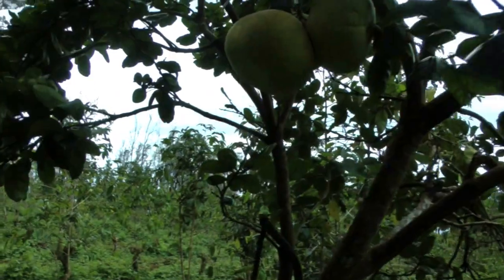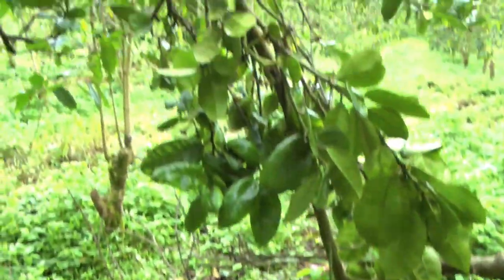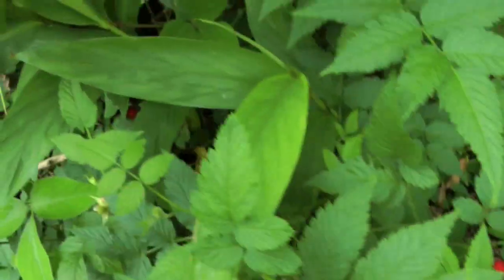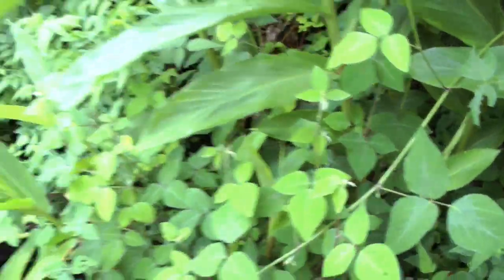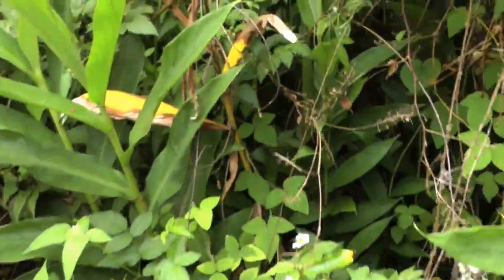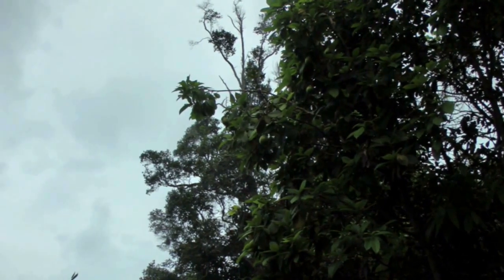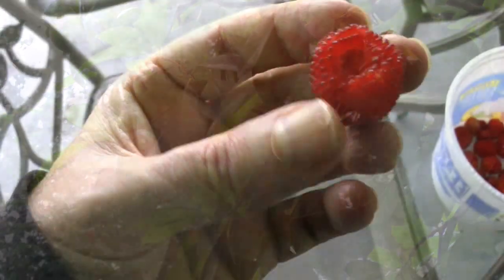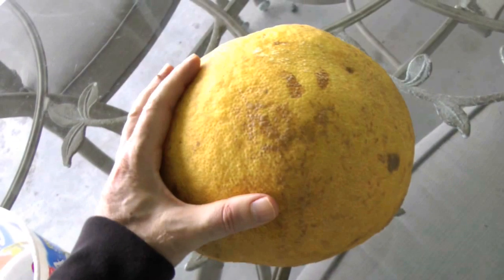Picking Wild Raspberries in Hawaii | Video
- plenty of these raspberries are growing in the nearby forest. Kailua-Kona,Hawaii.